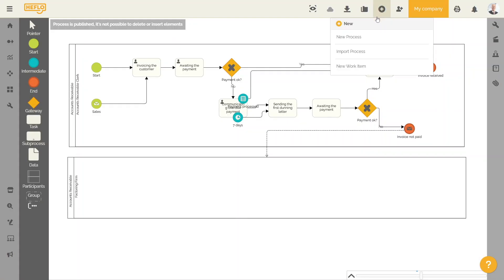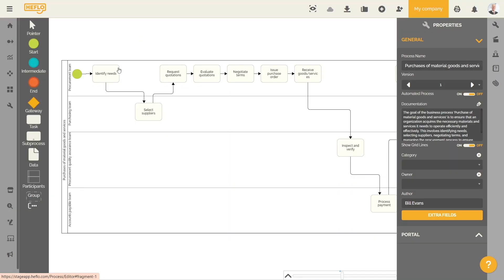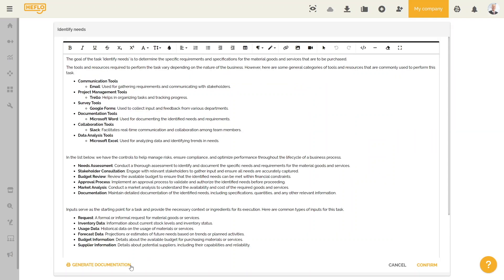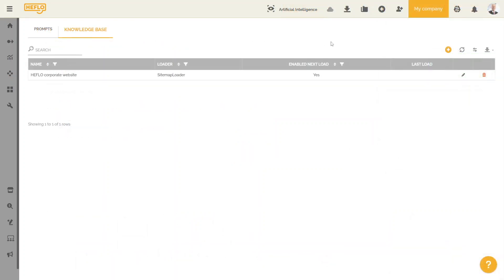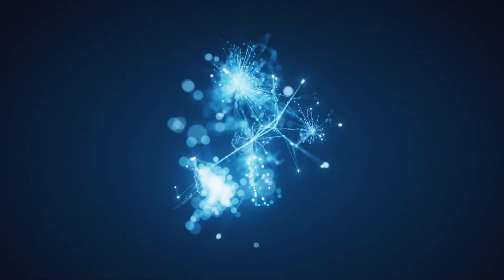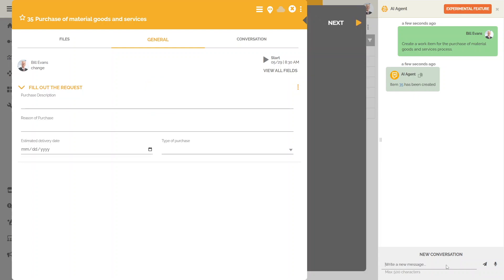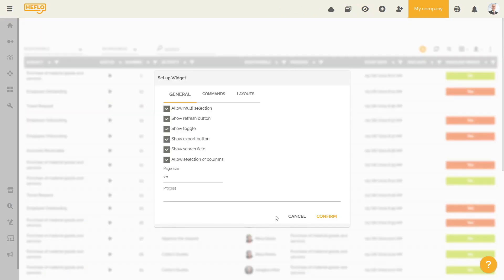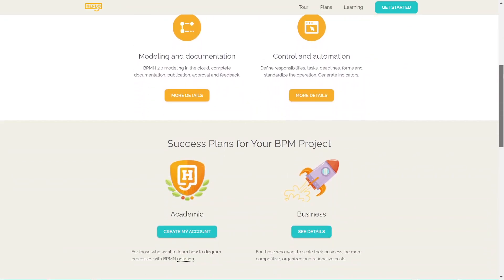Artificial intelligence on HEFLO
00:00 - Introduction
00:25 - Process creation
1:04 - Documentation management
2:38 - Intelligent automation